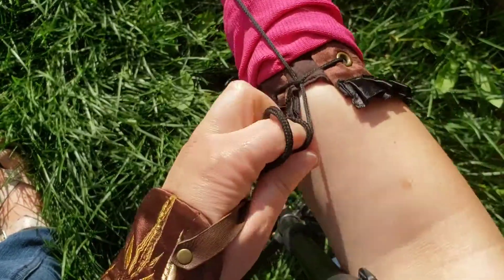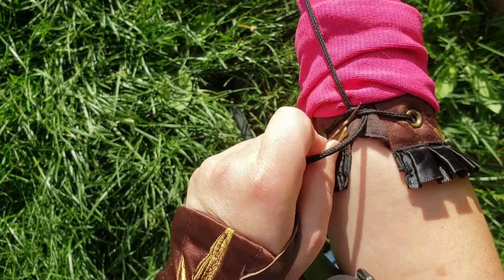How I tie my custom wrist supports using only a compression stocking and a hair pin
I made a video sharing how I tie my custom wrist supports. I often have my husband home and available to help me with things. With many things I don't have a choice in needing help however this is one of the areas that I have found a way to do it on my own allowing my husband to not need to accept responsibility for the applying of my braces. It is a nice feeling of independence. We've gotten a few more ways to make me less reliant on husband including task training my current pet dog in anticipation for my next dog that will be a fully self trained service dog. I'll include some of those work arounds in future videos.

I do want to mention that I've practiced this method only a couple of times and find going back and tightening each side of the bow a couple times being sure to pull the tightening side not the end of the lace side of the bow works better than using my teeth. I also do not recomend using teeth, if you're like me, and have been on various medications including prednisone, your teeth my not be the most sturdy. I value my teeth so I've been practicing the tightening the bow only using my free hand as shown on the second brace. You could potentially use an aligator clip/binder clip hooked onto a nail to hold the second loop while using your free hand on the other loop to tighten. It just takes a bit of working to find what works best for you. The hair pin keeps the tie secure until the bow is in place.

These wrist braces are testers from Felix & Kitty Creative, Wearables That Should Exist i recomend following Felix & Kitty on Instagram for more information on these and for information on other wearables that should exist